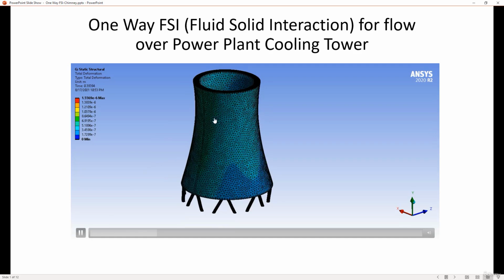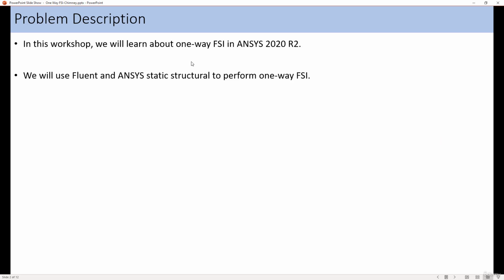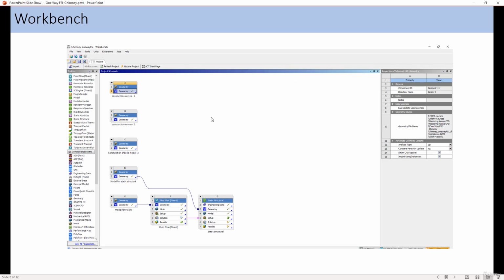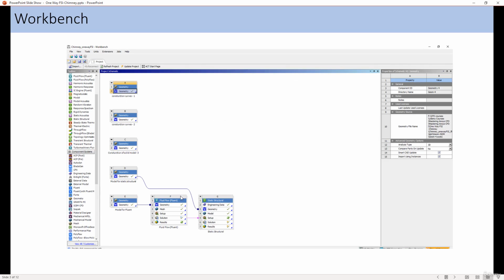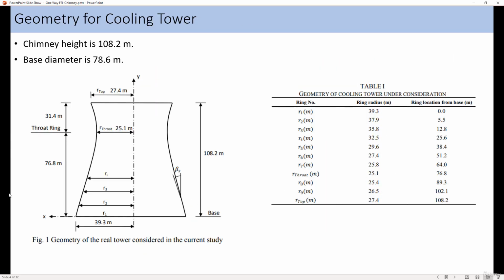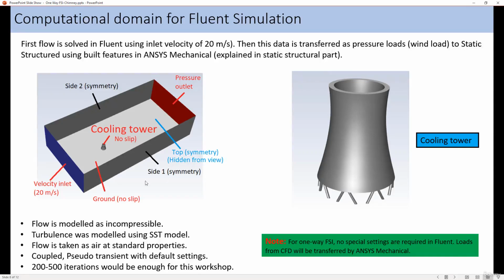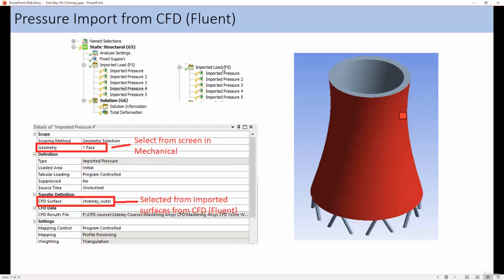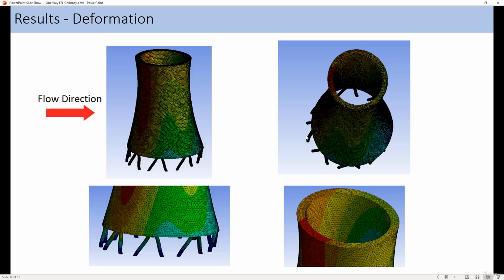(Ansys) Course 11: 149 Introduction